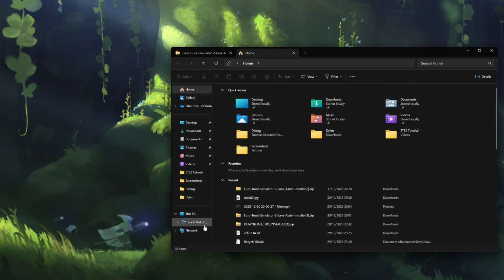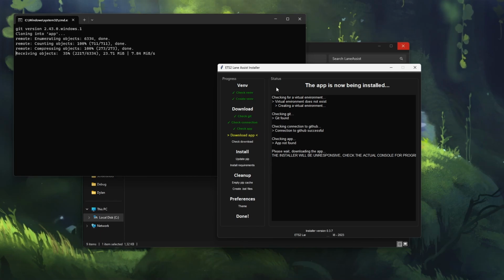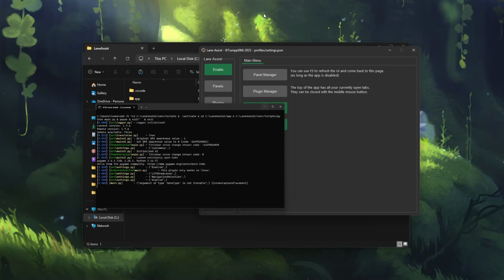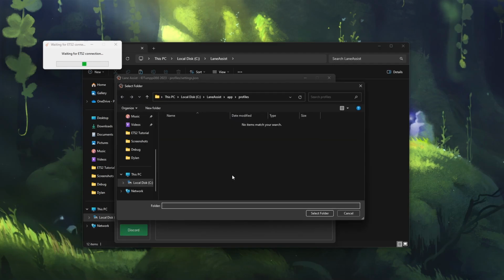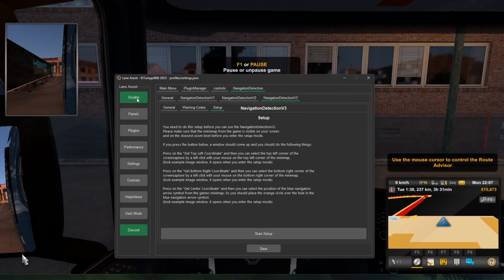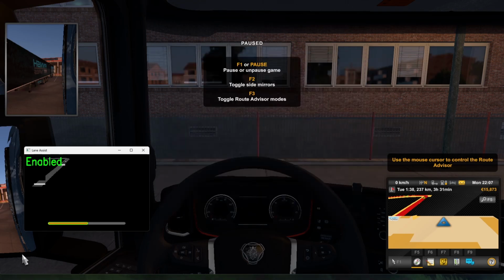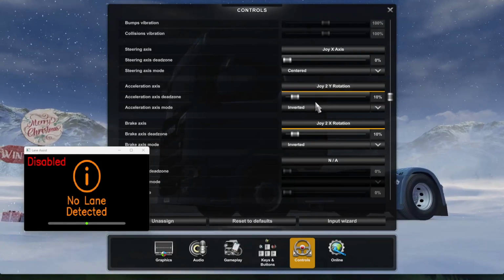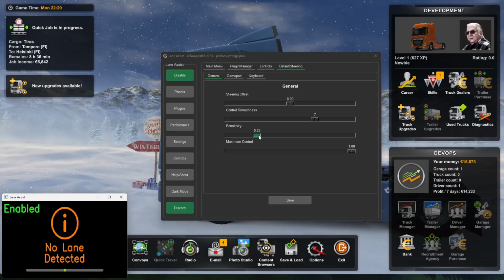[NEW TUTORIAL AVAILABLE] Lane Assist For ETS2 - V1.8 - Tutorial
Timestamps:
0:00 Intro
0:06 Installer download
0:30 Installer Python & Git
1:26 Installer
2:00 First app startup
2:48 First Time Setup
4:20 Navigation detection setup
5:46 Controls setup ingame
7:10 Driving and tuning the values